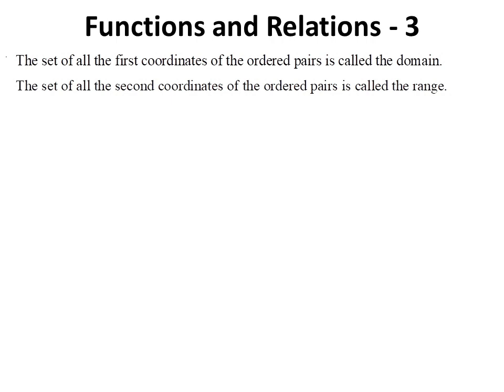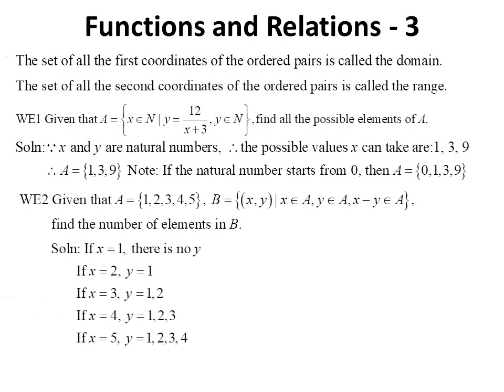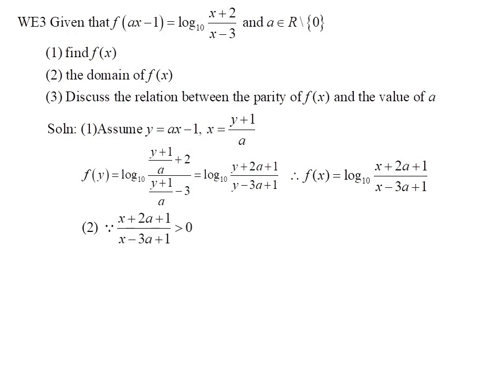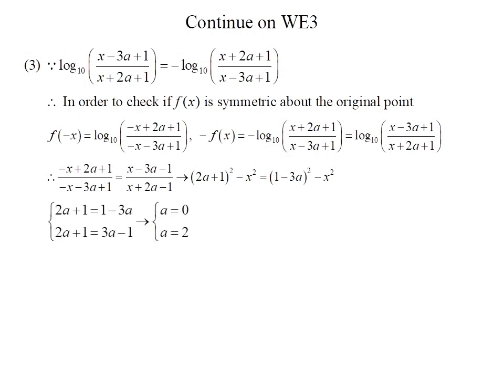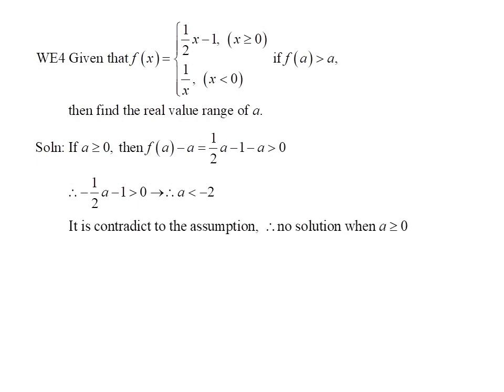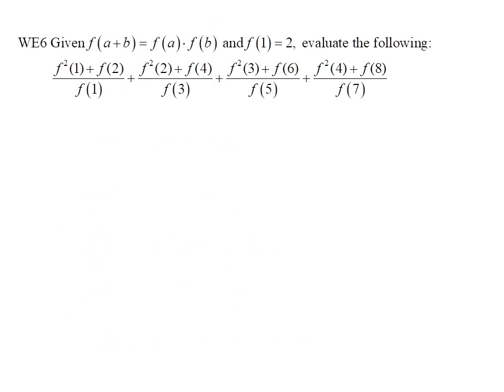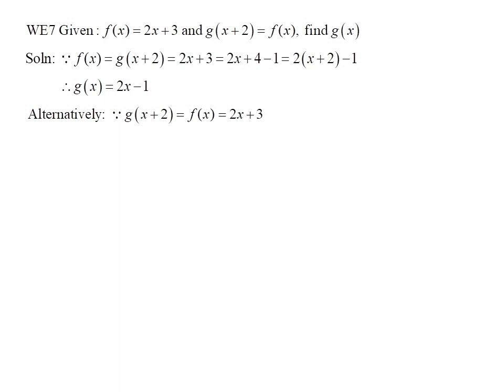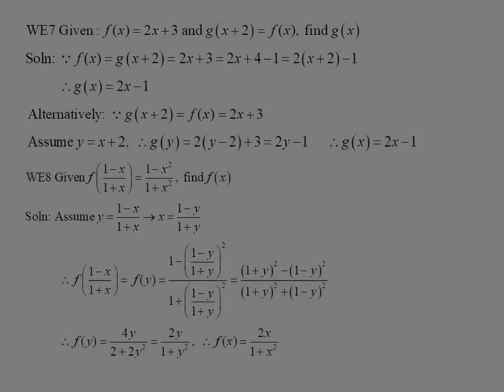Functions & Relations part 3 – More function features (domain, range, odd and even functions)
In this series, we will start with the concepts of Functions and Relations, find the implied domain and range of a function, and work with piecewise-defined functions, odd and even functions. As the series progress, we will learn to find the inverse of a function, define and use composite functions and describe transformation and use matrices. We will also apply the knowledge of function and relations to solve problems.

This video is part 3 of the Functions & Relations series. We will go through function domain and range, and other features of functions such as odd and even functions. We will solve 8 worked examples targeted to improve your competitiveness in analysing and solving mathematical questions.